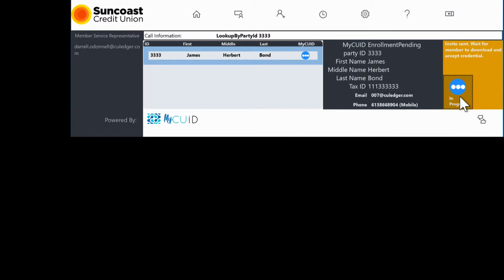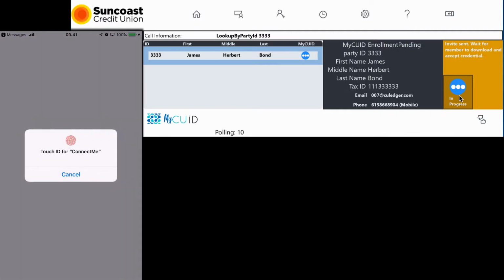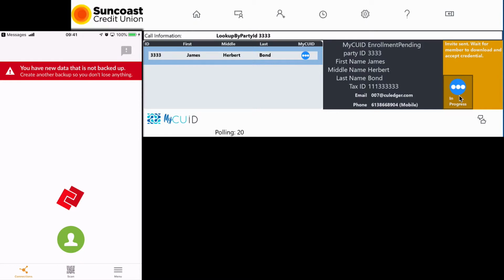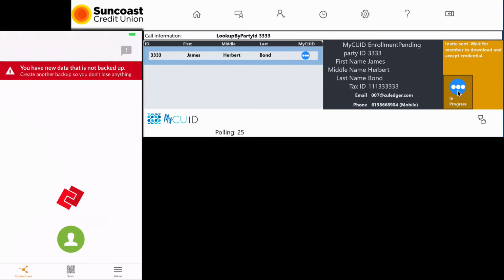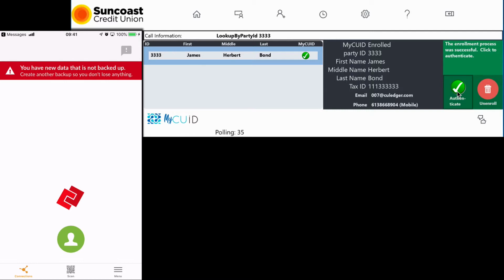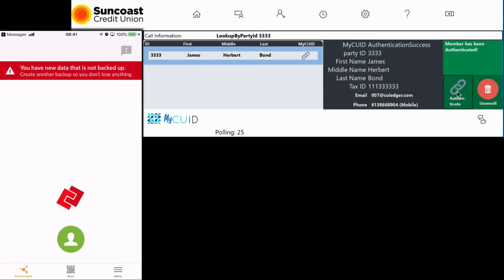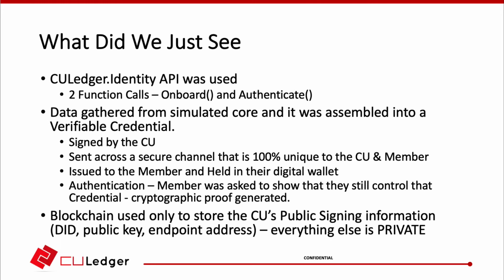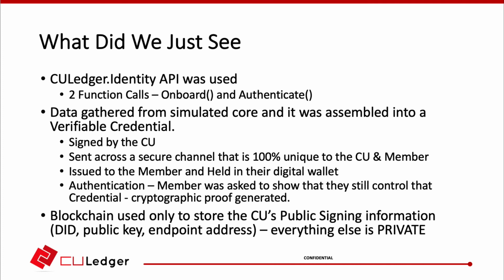CULedger's MyCUID Demonstration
MyCUID is leading the way in distributed ledger.